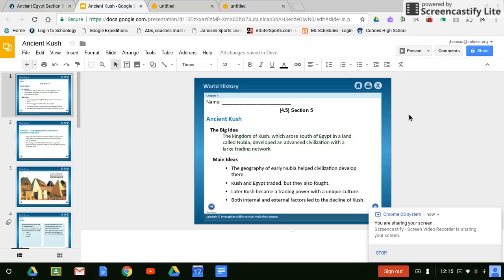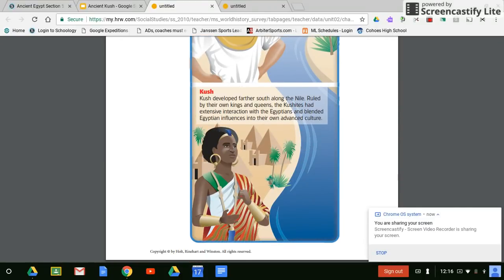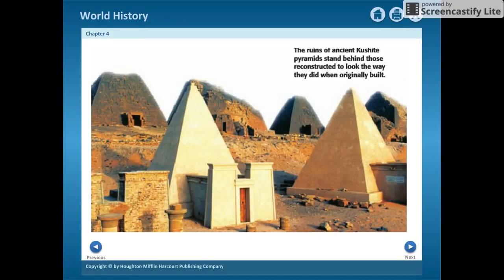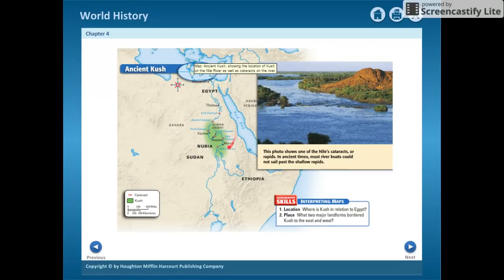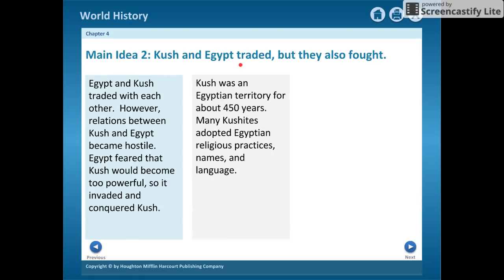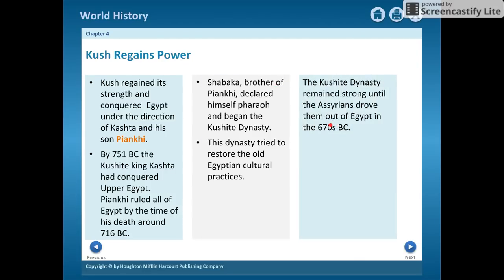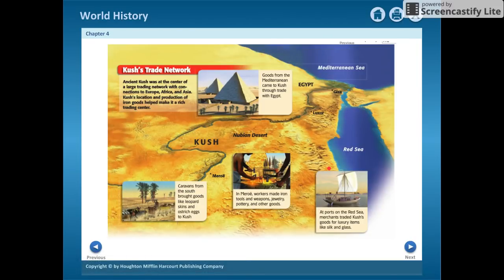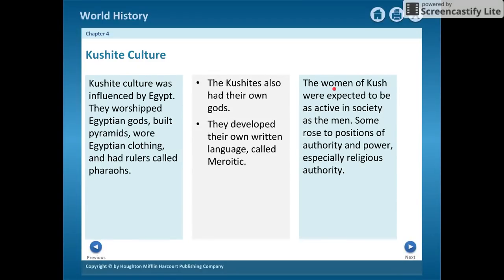4.5 Ancient Kush Part 1